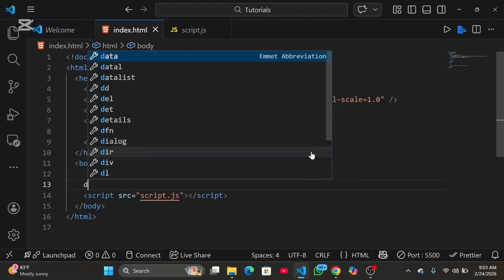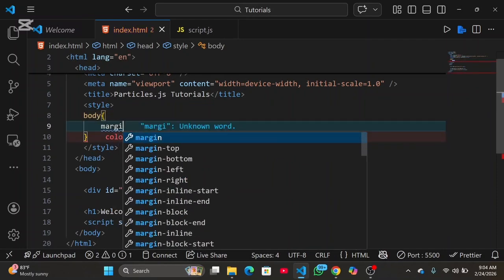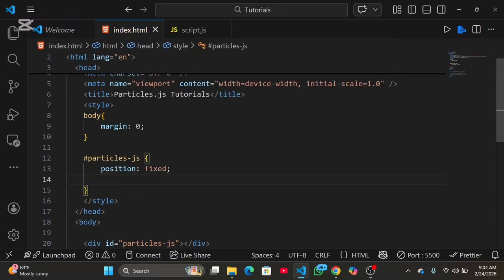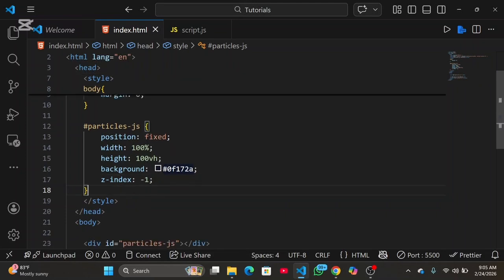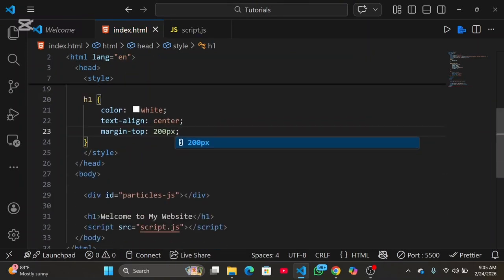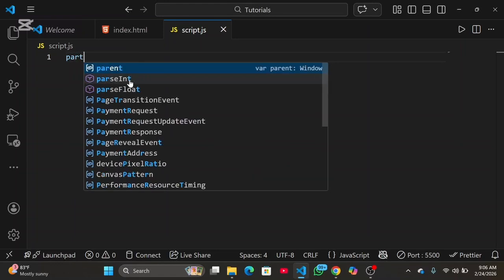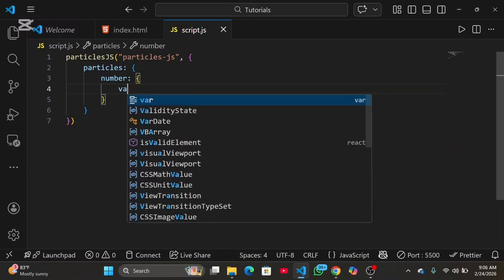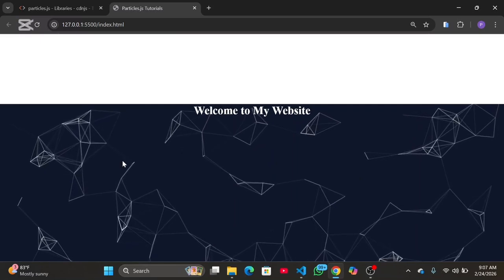Particles.js Tutorial for Beginners | Create Animated Background with JavaScript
In this video, we learn how to create a beautiful animated particle background using Particles.js.

Particles.js is a lightweight JavaScript library used to create interactive background animations, perfect for portfolio websites and landing pages.

In this beginner-friendly tutorial, we cover:

• Installing Particles.js using CDN
• Creating the particles container
• Configuring particle number and size
• Controlling speed and movement
• Linking particles with lines
• Customizing colors and appearance

This lesson is part of my complete JavaScript course from beginner to advanced.